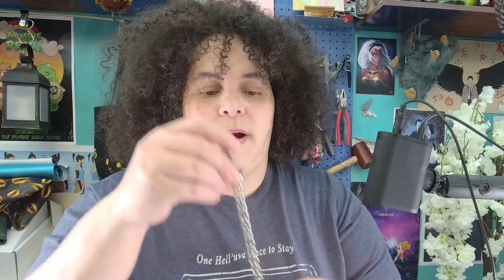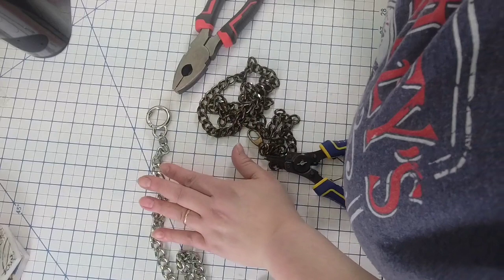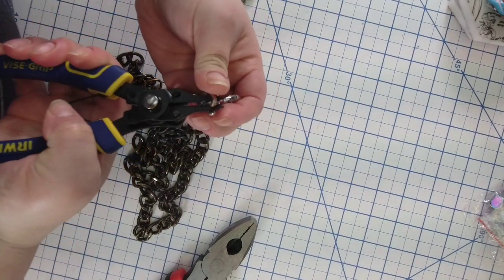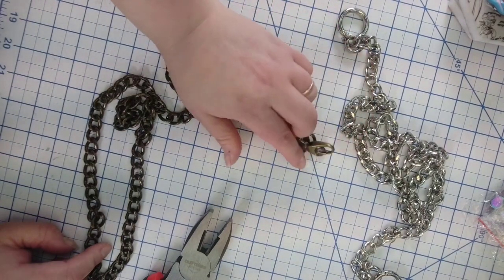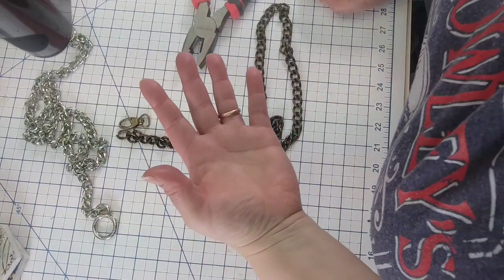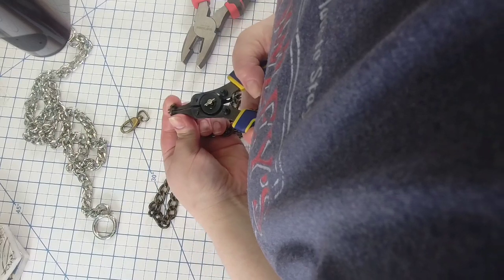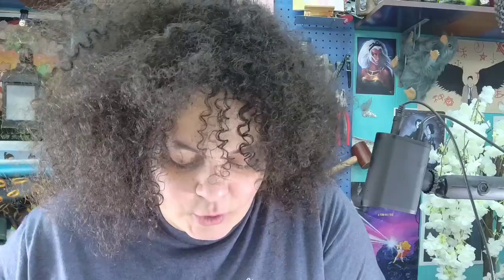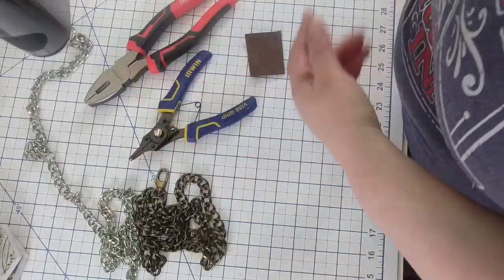Chain straps tutorial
How do you open links on a chain so that you can attach to a swivel clasps

SerialBagmakers
Serialbagmakers.com

Emmaline Bags
Emmalinebags.com